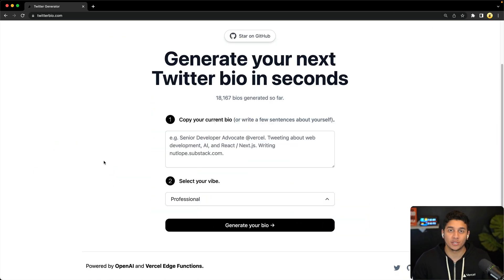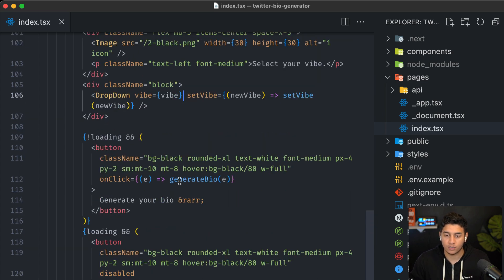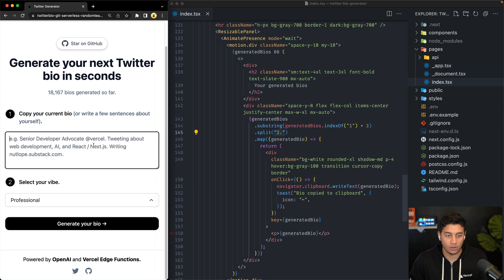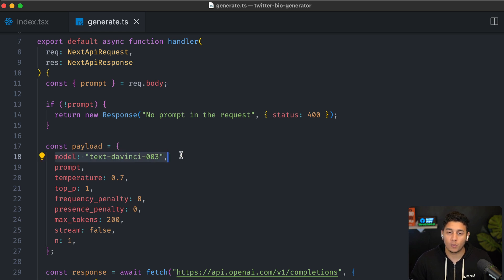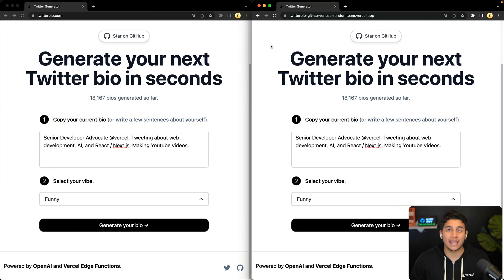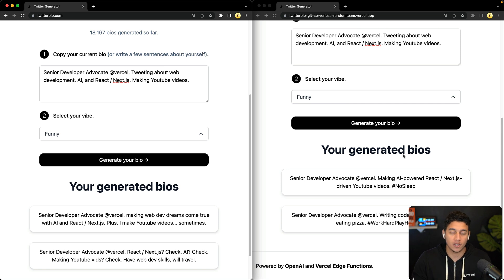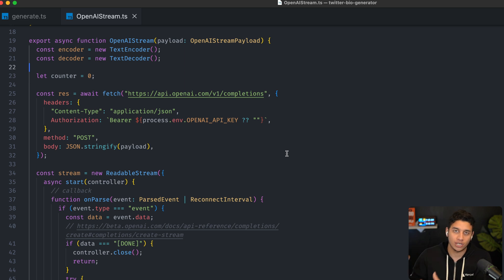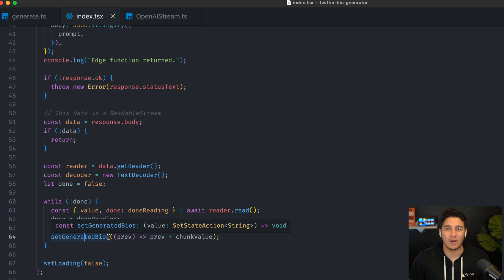Build a GPT-3 AI app with Next.js and Vercel Edge Functions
Hassan El Mghari (@HassanElMghari) Vercel Developer Advocate, explains how to build a GPT-3 powered AI application with OpenAI, Next.js, and Vercel Edge Functions. Try Vercel today

Timestamps:
0:00 Intro and demo
0:24 Code review: frontend
2:40 Code review: backend
3:10 Edge vs. serverless explanation
4:05 Edge vs. serverless demo
4:41 Code review: Vercel Edge Function